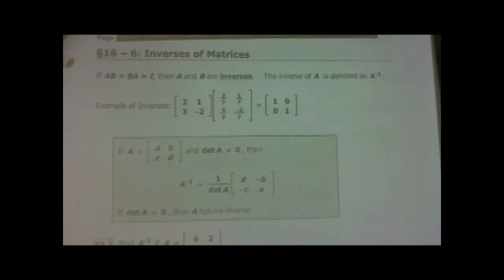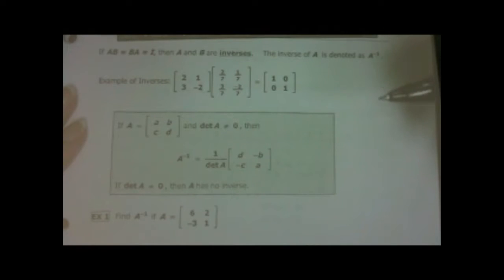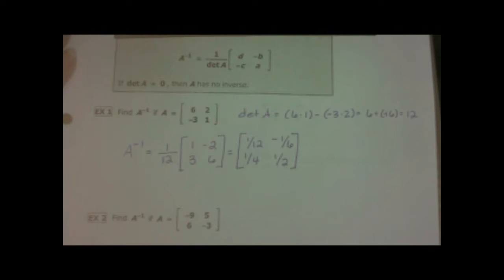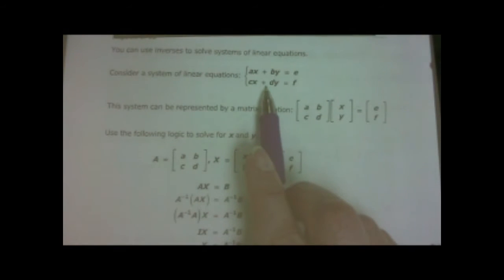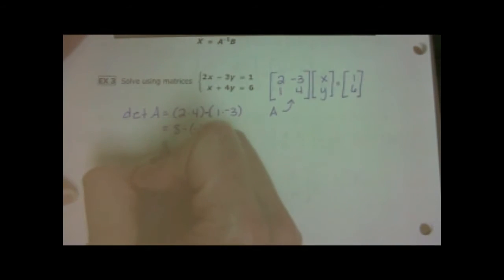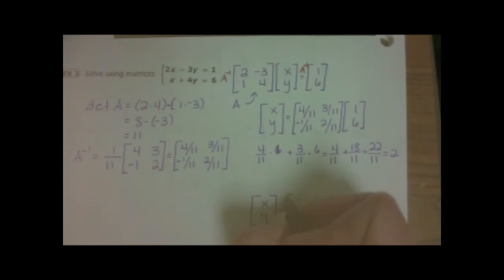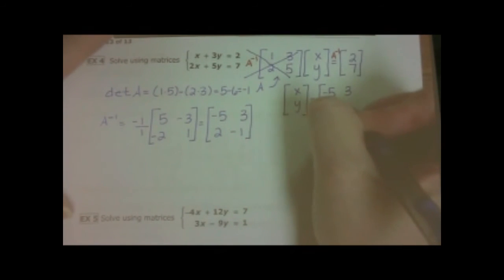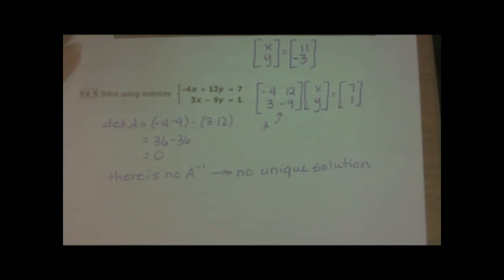§16-6: Inverses of Matrices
Learn how to find the inverse of a 2x2 matrix and use it to solve a system of equations.